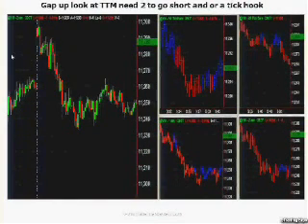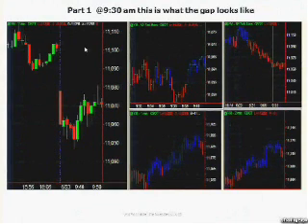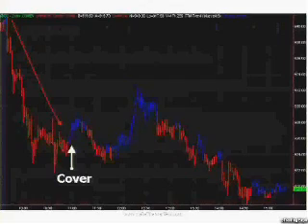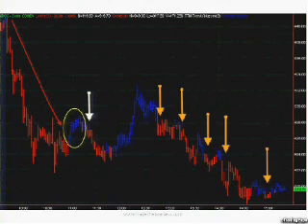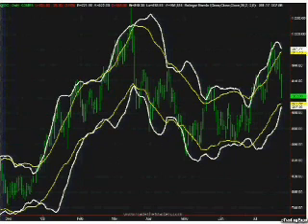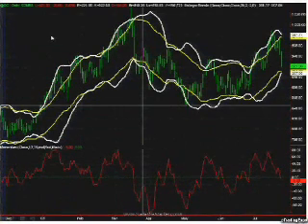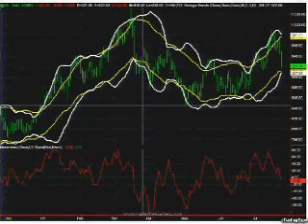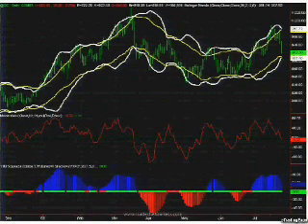The Best Ways to Take Advantage of Market Volatility 3